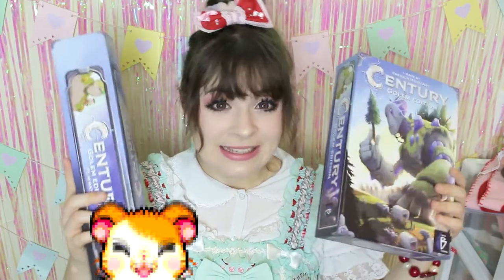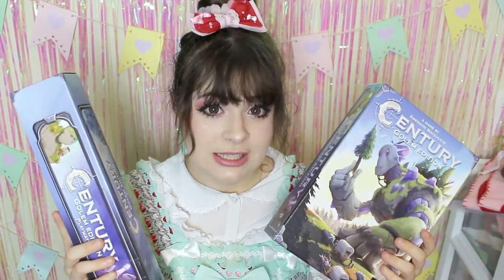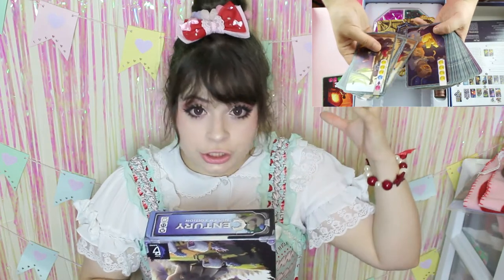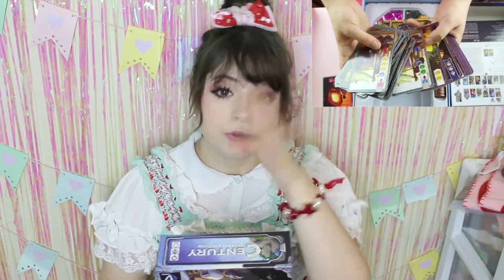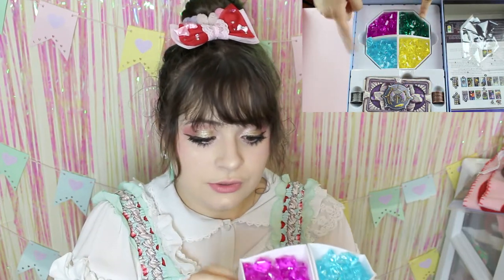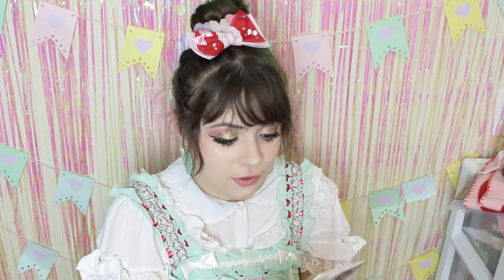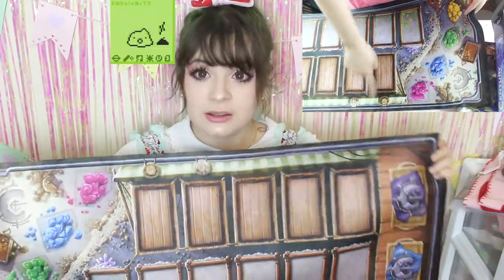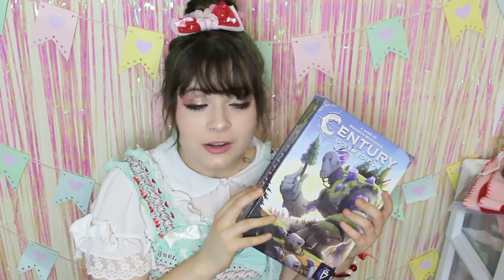Century: Golem Edition Board Game Review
I recently played this game with some friends of mine and we had a great time.
Want more game reviews? Tell me!! Game suggestions? Tell me!!

Find me here:
Instagram.com/toastyplanet